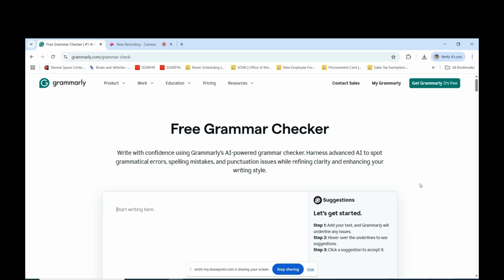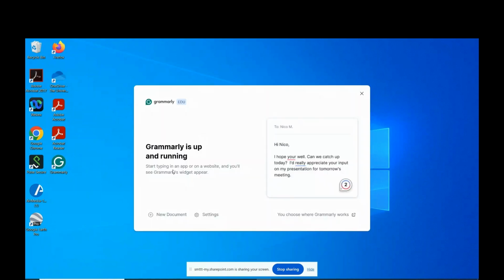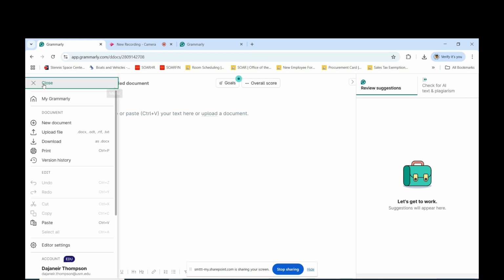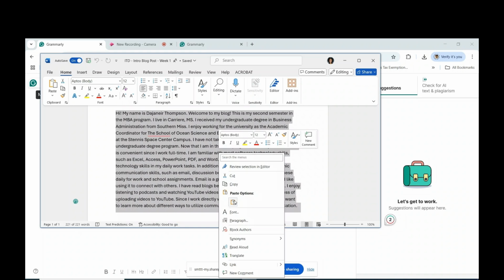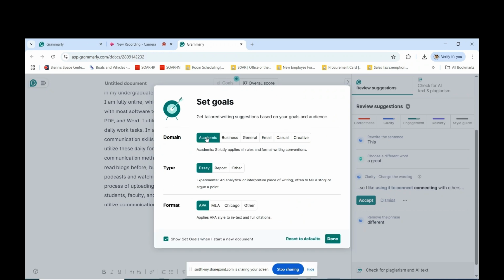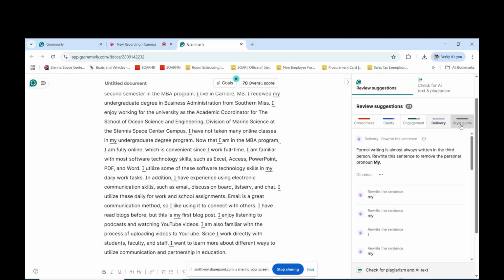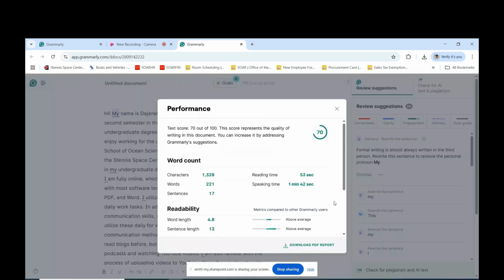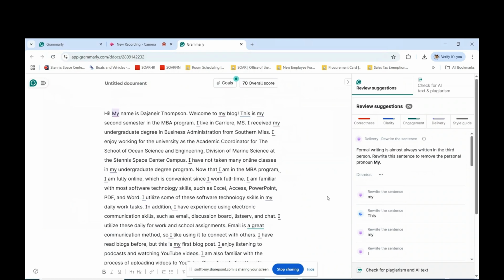How to Use Grammarly | Step-by-Step Tutorial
Here’s a quick tutorial on how to use Grammarly. I hope it is helpful to you.